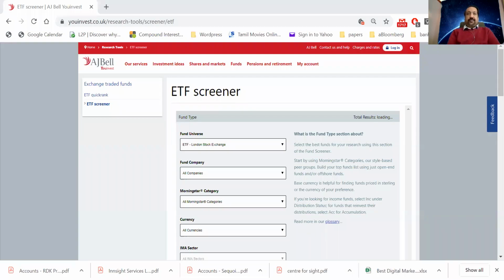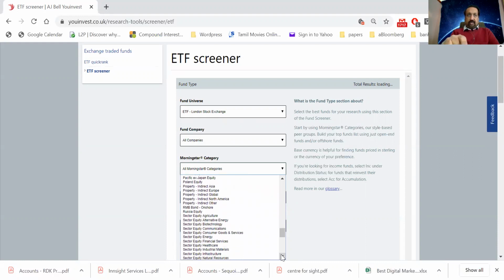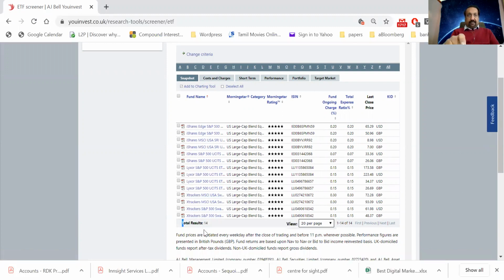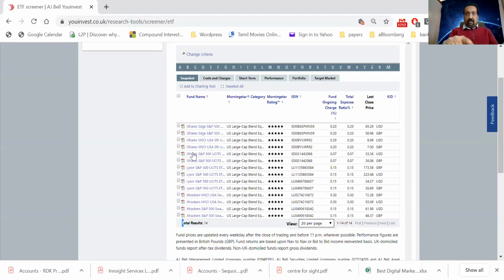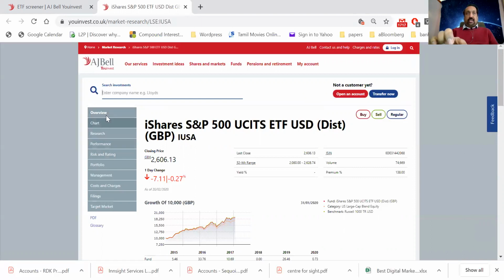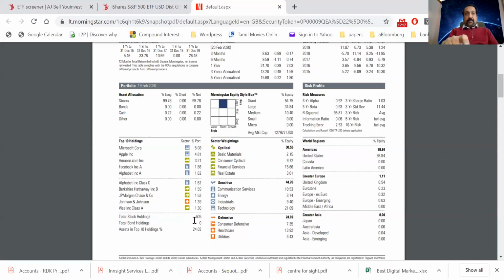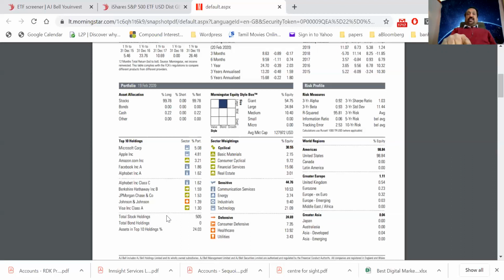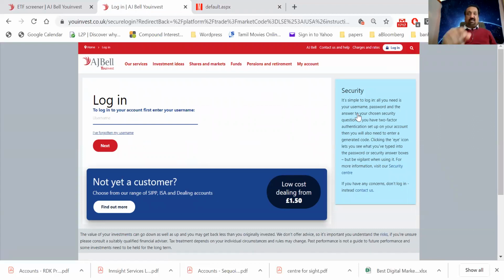choosing US funds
This VDO helps investors to find and determine the characteristics of US large cap funds and choose one to invest